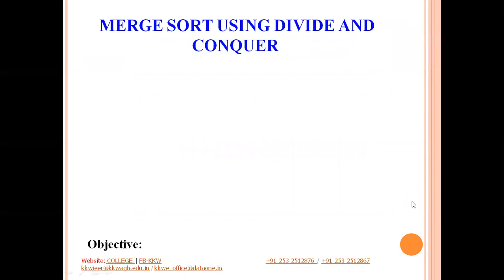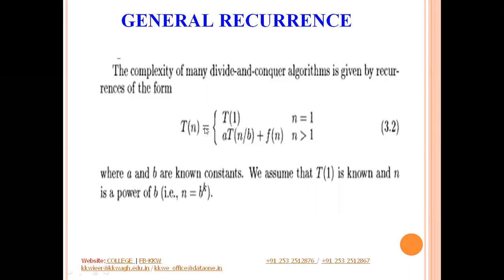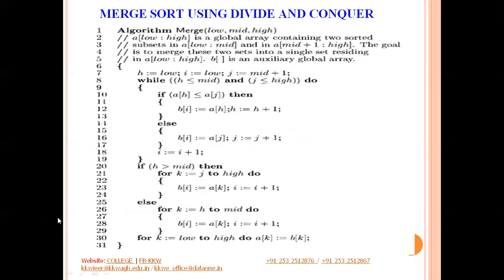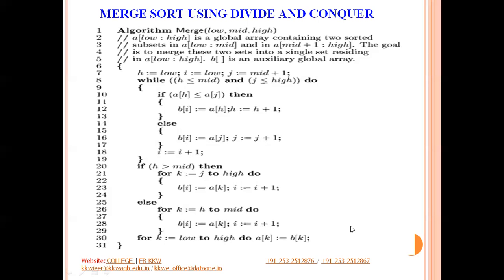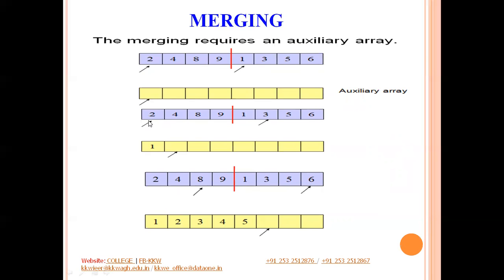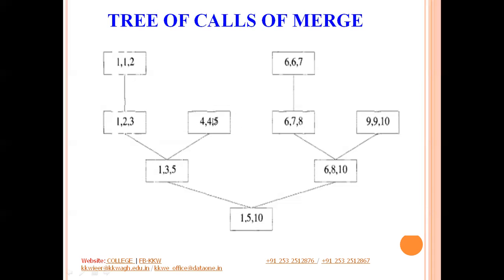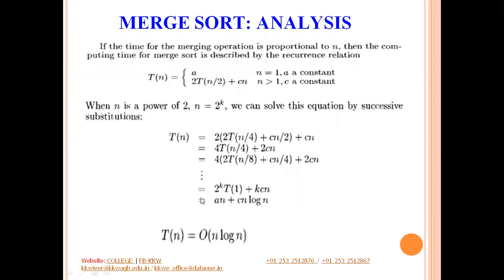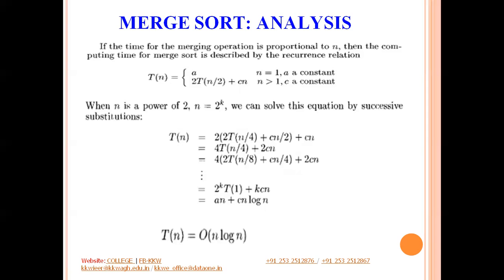Merge Sort using Divide and Conquer DAA E_03 Unit III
Lecture covers overview of general divide and conquer control abstraction, general recurrence equation, Merge sort algorithm, example and analysis